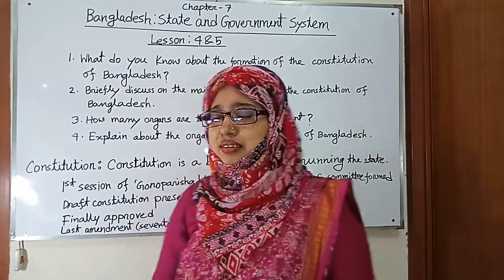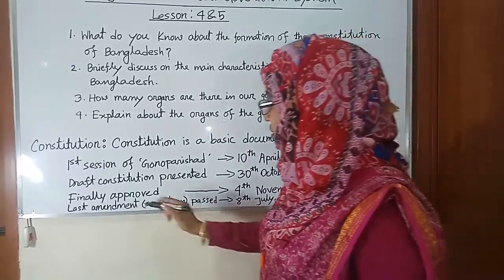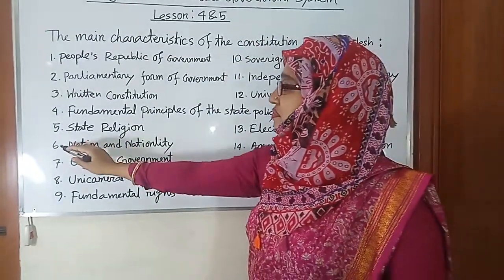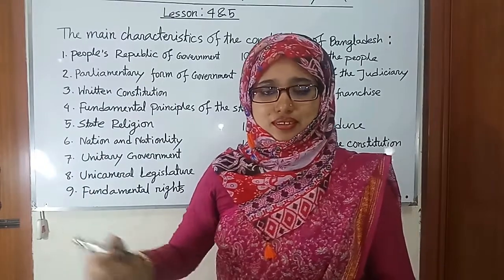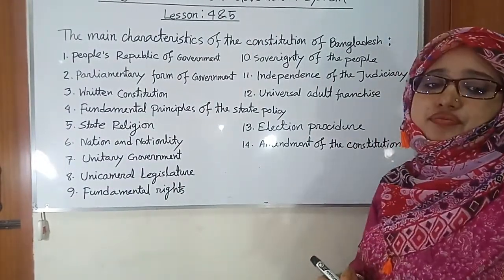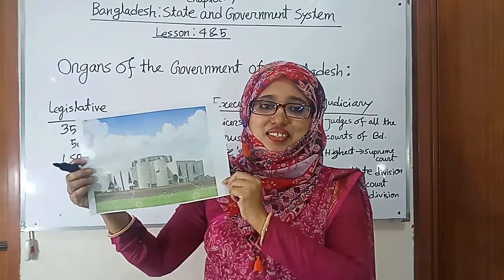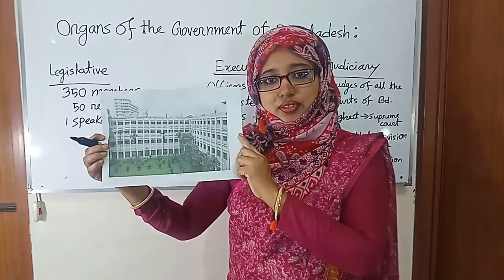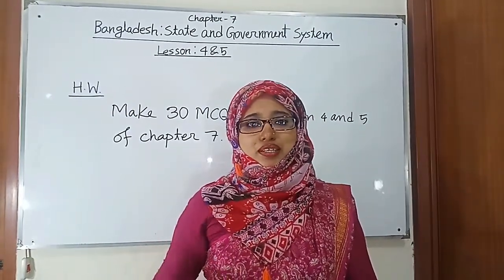JSC BGS CHAPTER - 7 (PART - 2)